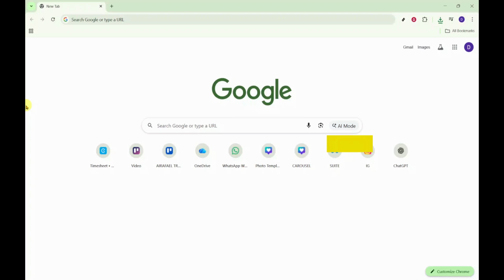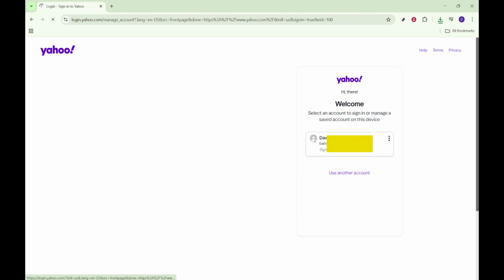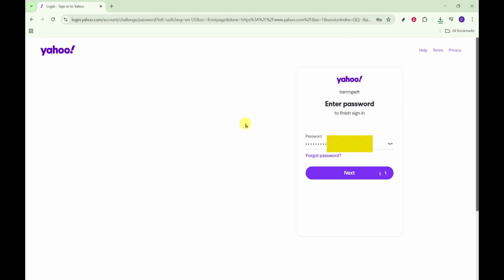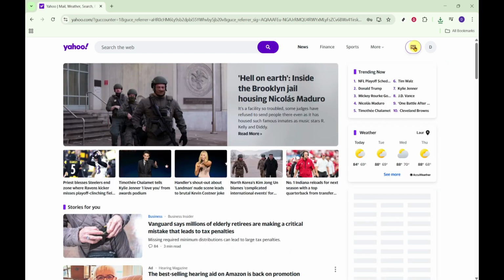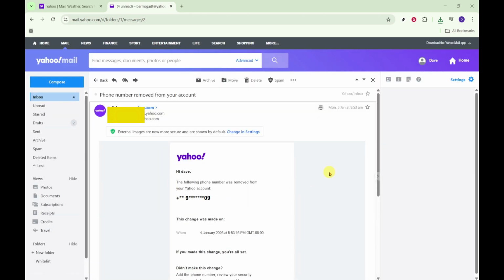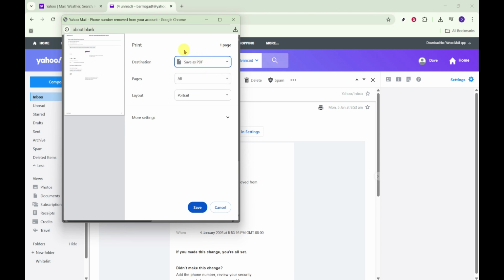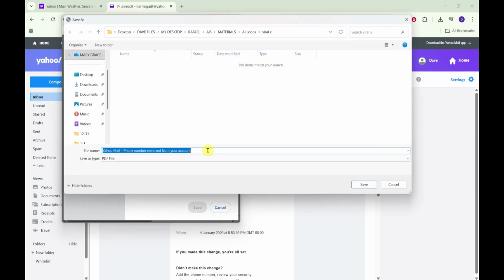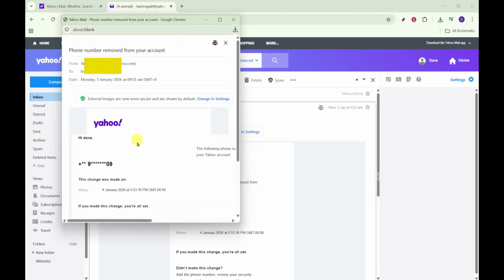Yahoo Mail: How To Save Email As PDF In Yahoo Mail (2026) (Quick Guide)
How To Save Email As PDF In Yahoo Mail (2026) (Complete Guide)

In this beginner-friendly tutorial, you’ll learn how to save an email as PDF in Yahoo Mail step by step. This complete guide shows you how to download a Yahoo email as PDF and keep a copy on your computer.

We’ll walk through how to print Yahoo Mail to PDF, export Yahoo email to PDF, and convert Yahoo email to PDF using simple Yahoo Mail options. You’ll also learn how to save Yahoo email to your computer and manage important messages easily.

If you need to store, share, or back up emails, this guide makes it easy to save Yahoo Mail emails as PDF files without any technical skills.